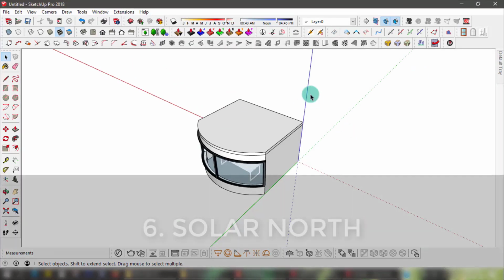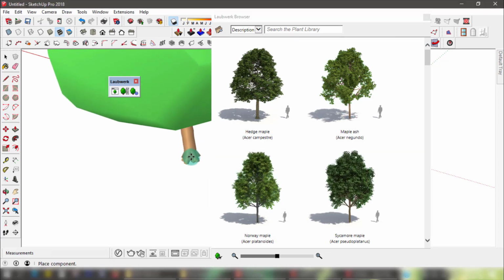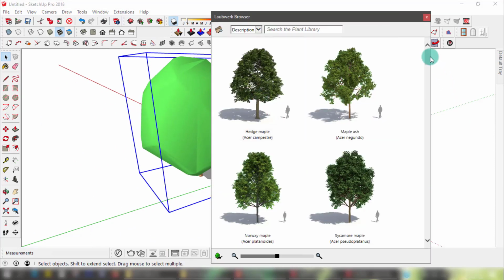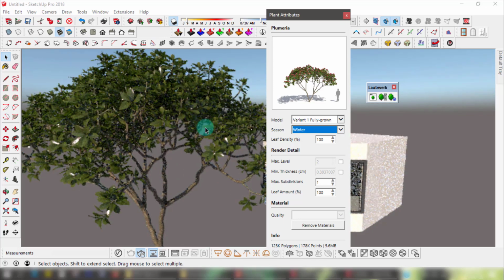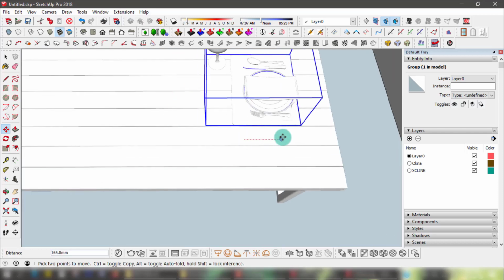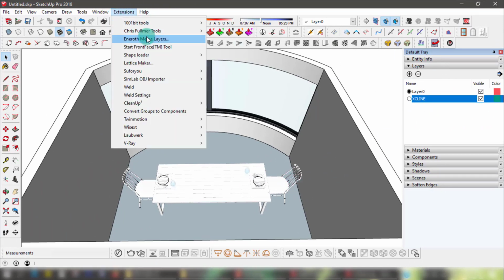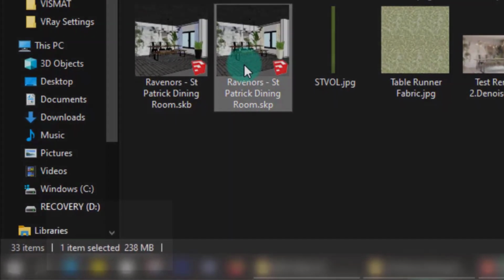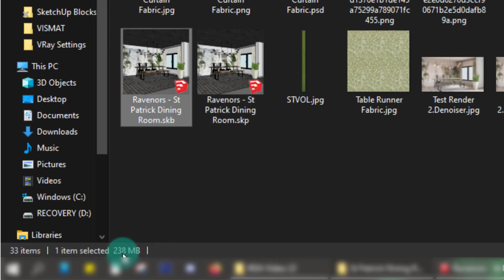10 FREE Plugins You Must Download | Better Sketchup Modeling | Part Two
Hey Designers :)

This is part two of my last video with 5 more free plugins :)
I've been using these extensions for years and I wouldn't be recommending them if I didn't think they'll help you!

All plugin download links are available on my website through the link below, and I’ll be giving a brief demo of every plugin or extension as we go along.

Video Chapters:
 *  Solar North: 00:00:35
 *  Laubwerk: 00:02:35
 *  Groups to Components: 00:03:36
 *  Eneroth Merge Layers: 00:07:45
 *  CleanUp3: 00:12:30

** Software Used:
- Sketchup 2018.
- VRay Next (4.00.02).
- Photoshop Cs6 Extended.
- Materialize 1.78